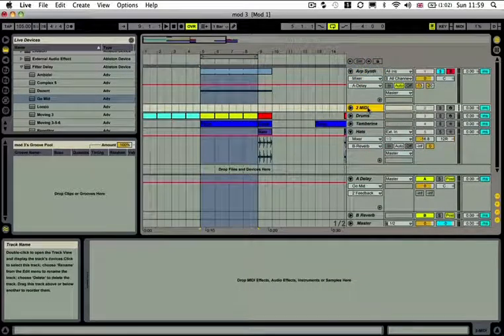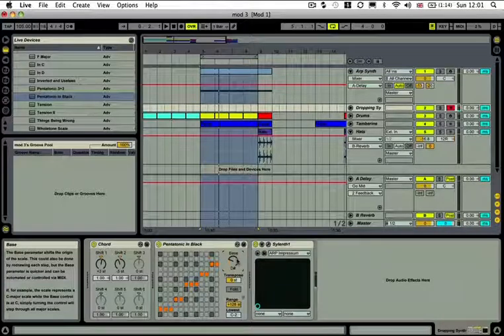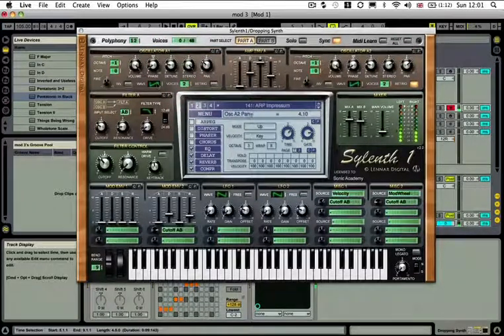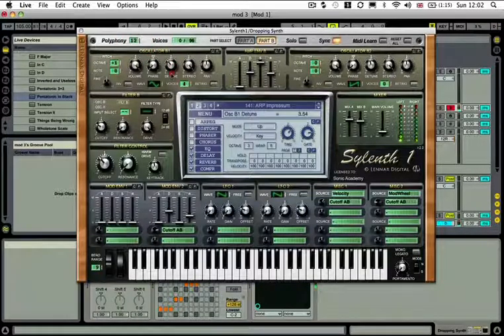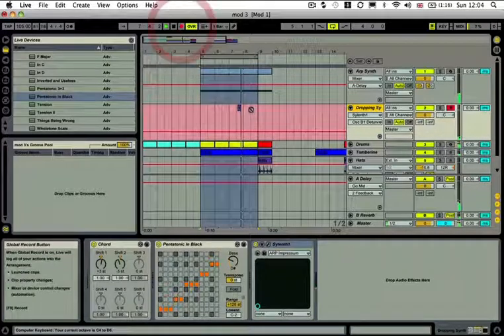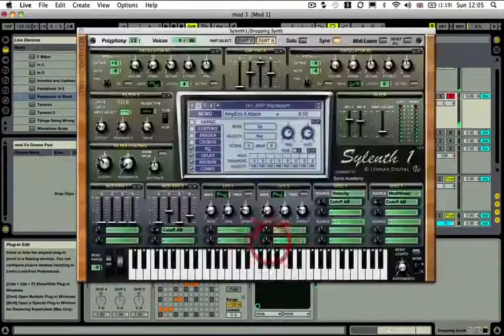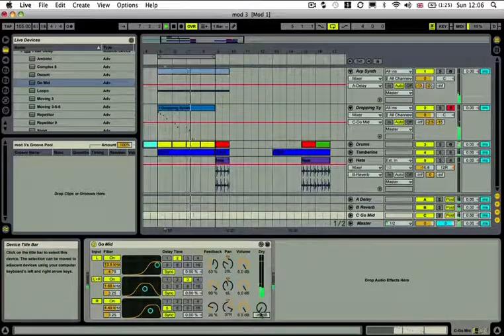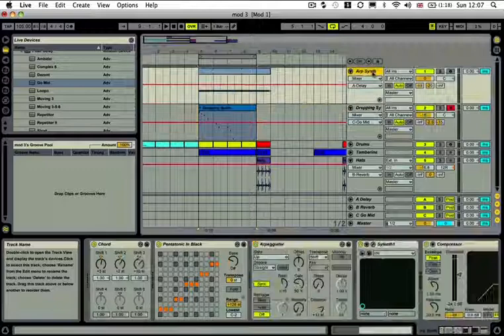04 Dropping Synth